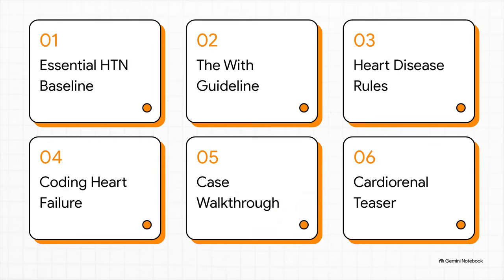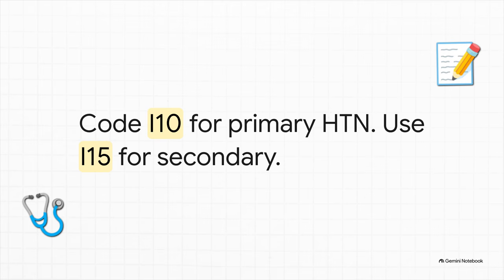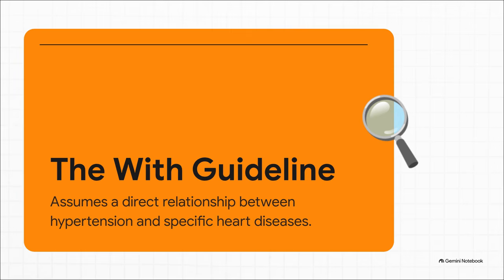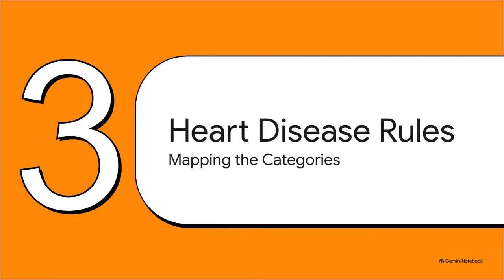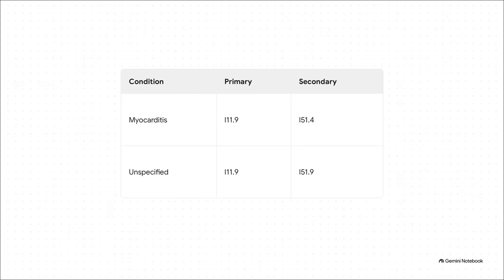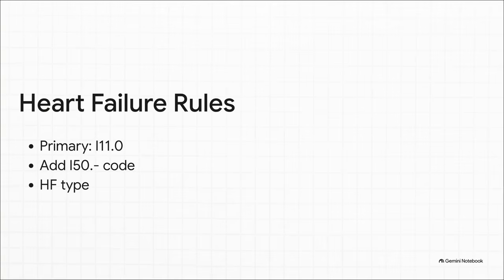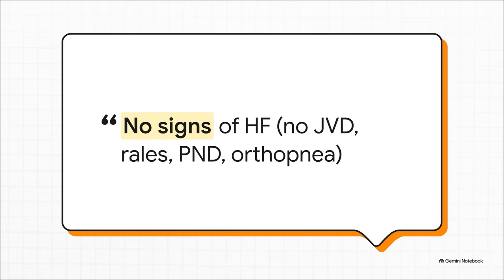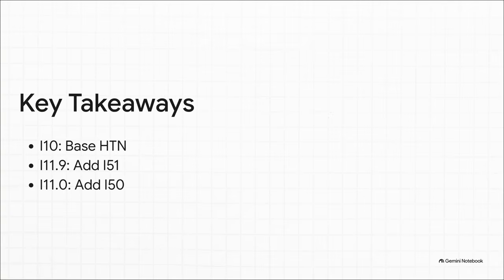Cardio Renal Coding: Hypertension, CKD & Heart Failure Part 1: Hypertension & Heart Disease